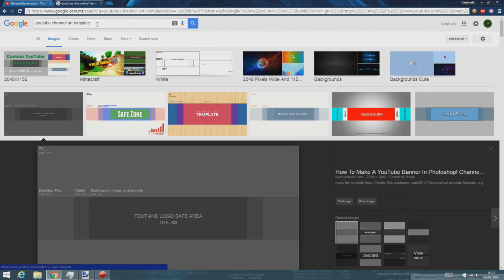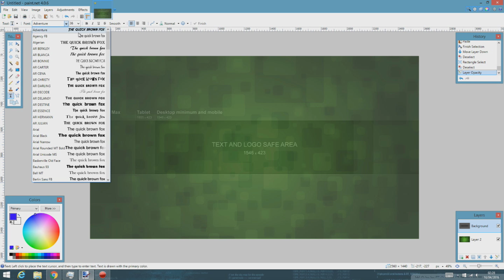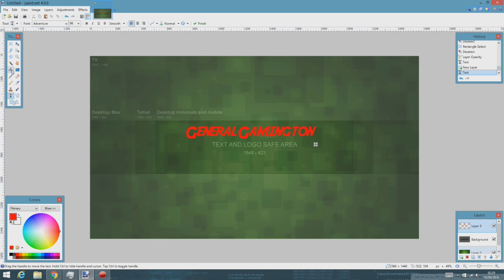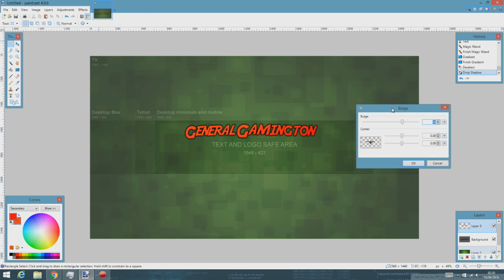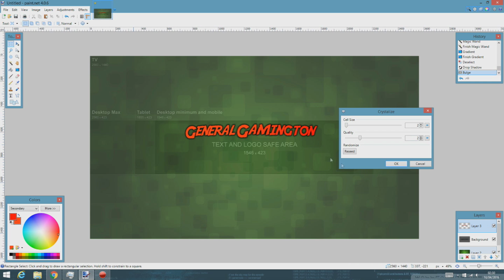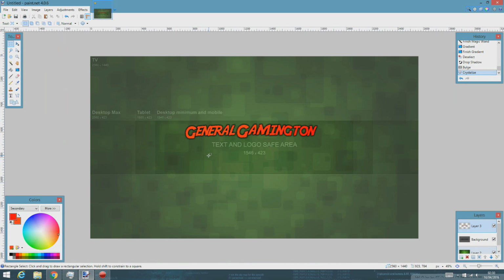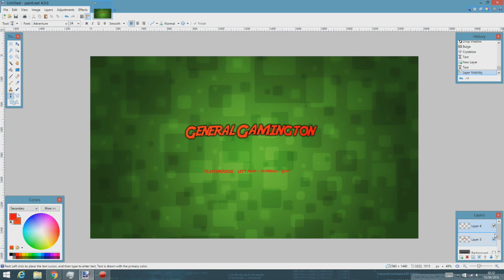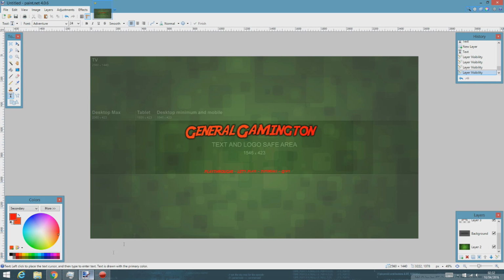YOUTUBE Basic Channel Art Tutorial 2016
In this particular video i shall be showing you how to make the most basic of YOUTUBE channel art's!
FIRST VIDEO!

► Suggest the next video in the comments!